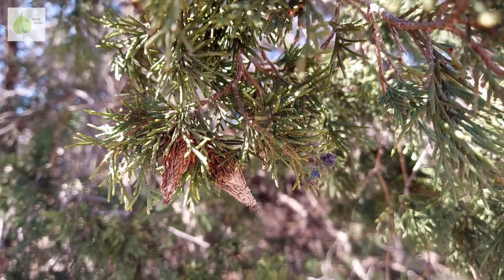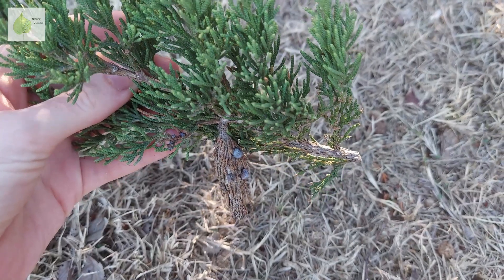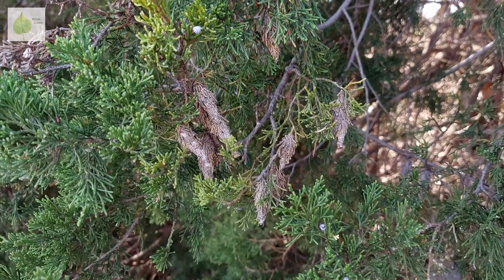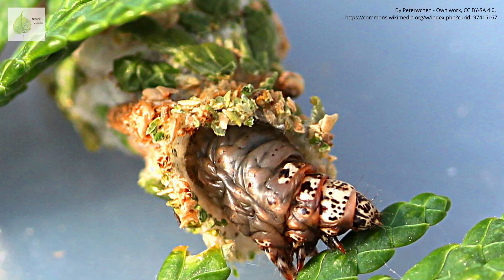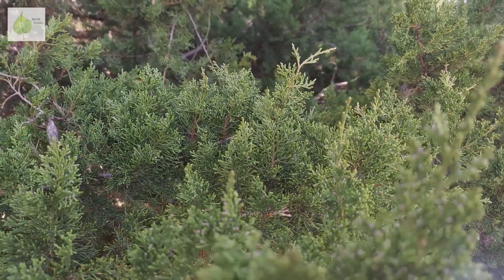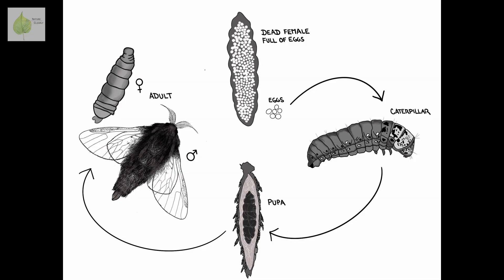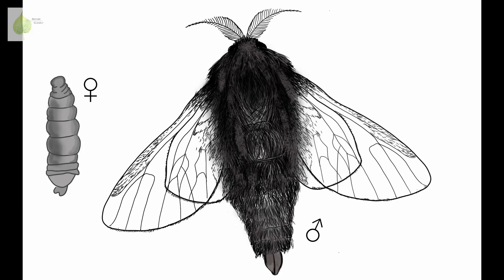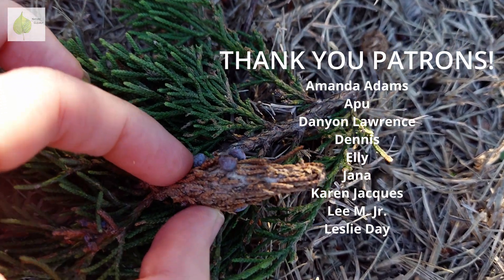Learn What's Inside of a Bagworm's Bag | Lepidoptera Life Cycle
During winter months, bagworms hanging from trees become quite conspicuous. You can find them in abundance, especially on junipers. These "bags" are, in fact, protective cases in which a moth (Thyridopteryx ephemeraeformis) spends most of its life cycle and pupates in. What damage can bagworms cause? What do you find when you cut open a bagworm? How can observing bagworms help you to learn about lepidoptera lifecycle?